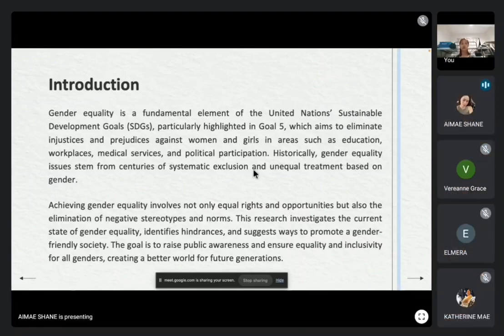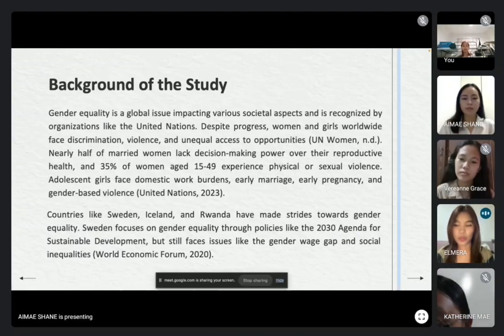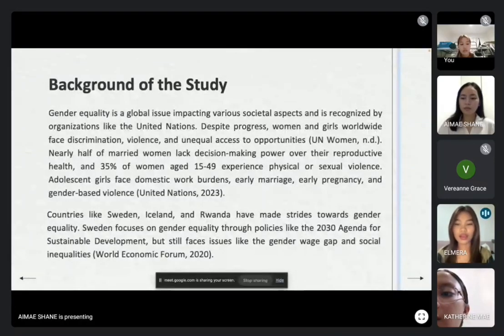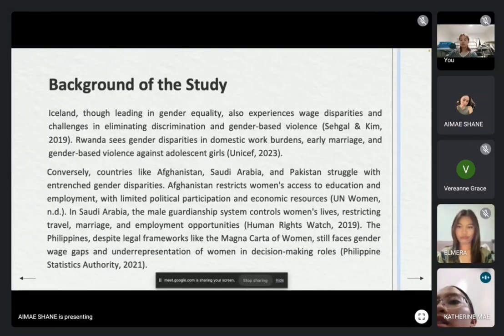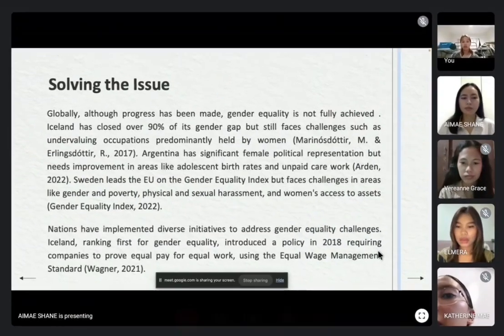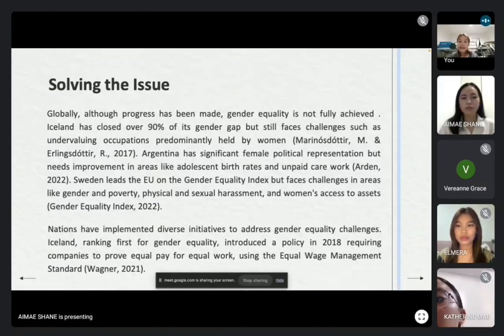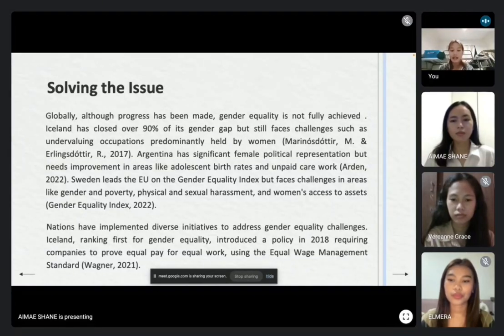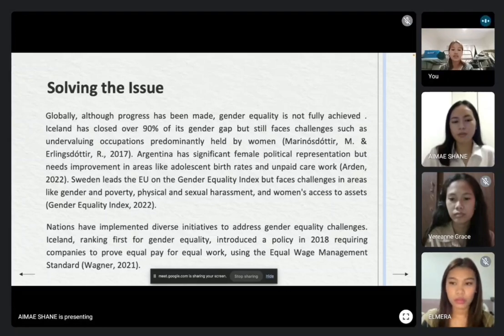SDG NO.5 GENDER EQUALITY